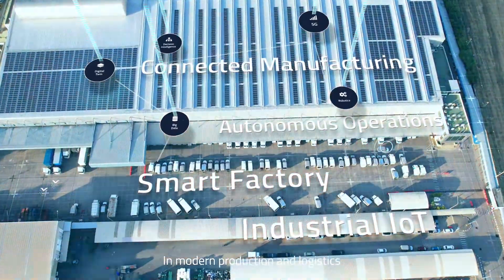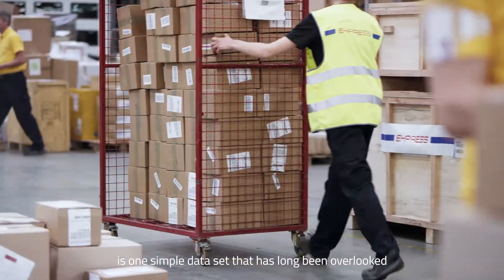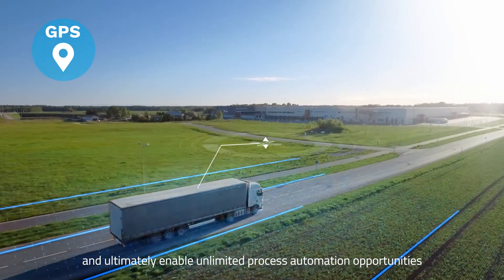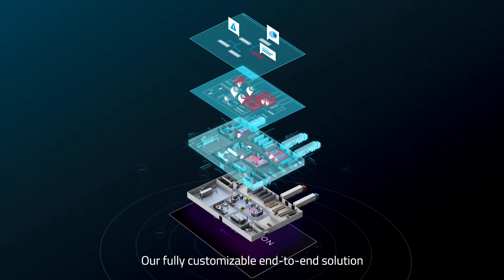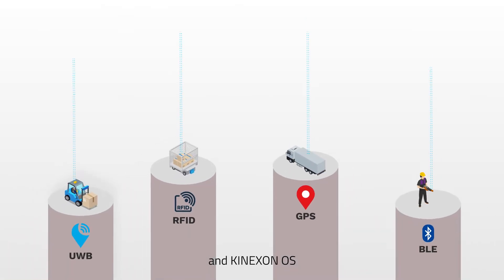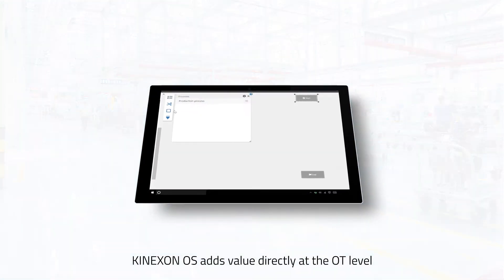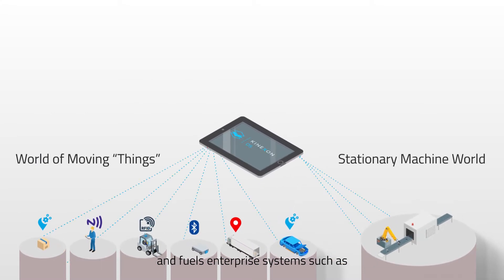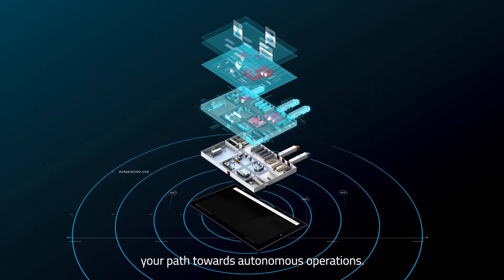Meet our LPA Software KINEXON OS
Meet KINEXON OS, the leading software for location-based process automation (LPA) in industrial production and logistics.